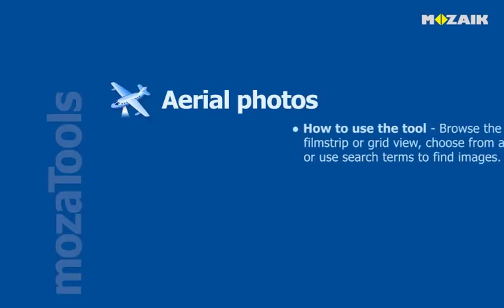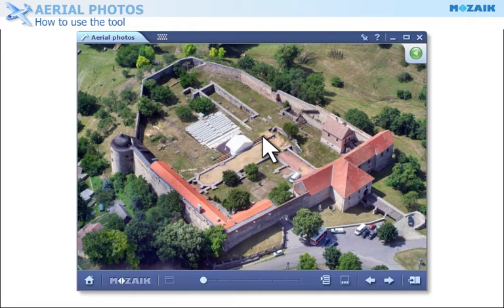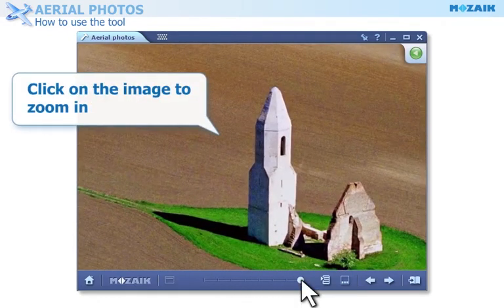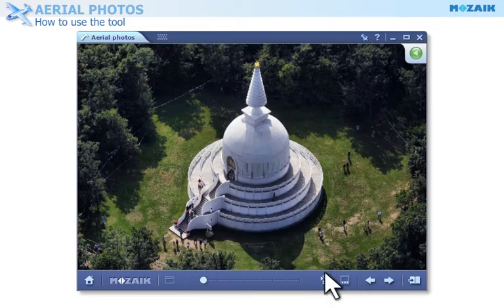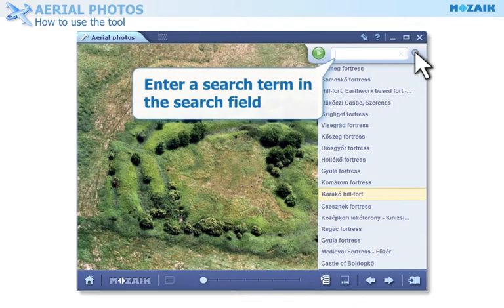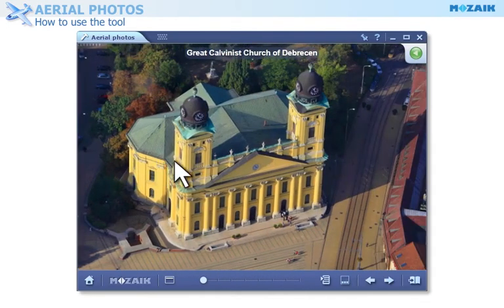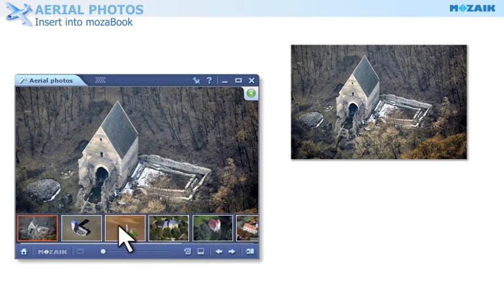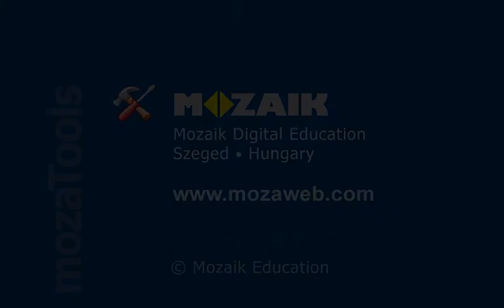mozaBook interaktív tanári szoftver - Légi fotó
MAGYAR FELIRATOT A JOBB ALSÓ SAROKBAN LEHET BEKAPCSOLNI.
Ebben a videóban megmutatjuk, hogyan nézegethetjük a válogatott légi felvételeket az eszközben.

További információért illetve segítségért keressen minket bizalommal a weboldalon, vagy Facebookon.